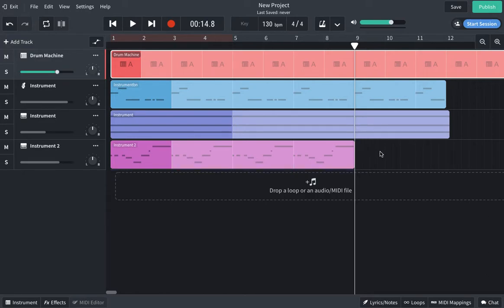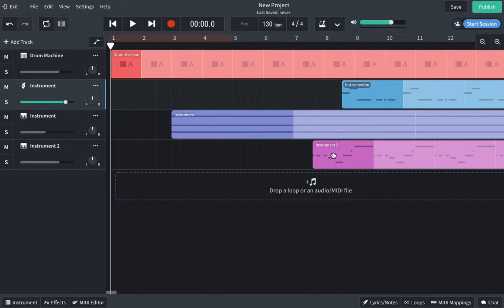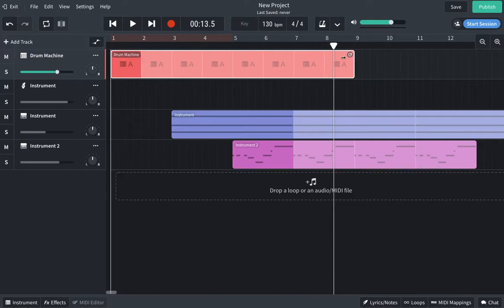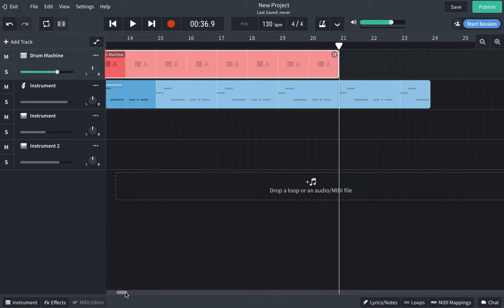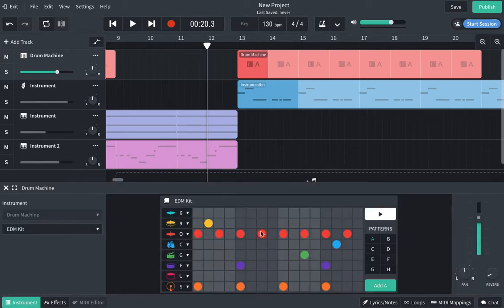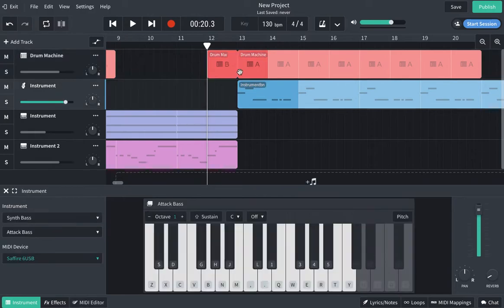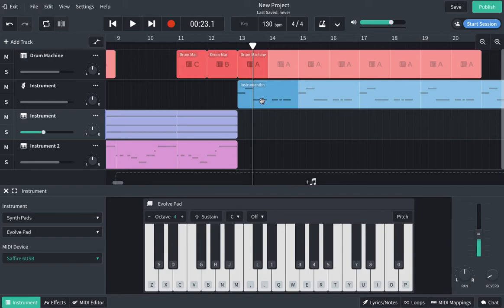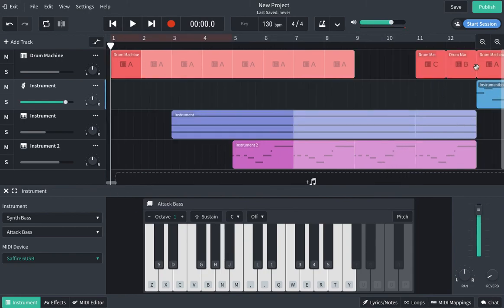Dance Music in Bandlab - 5 Arranging your song